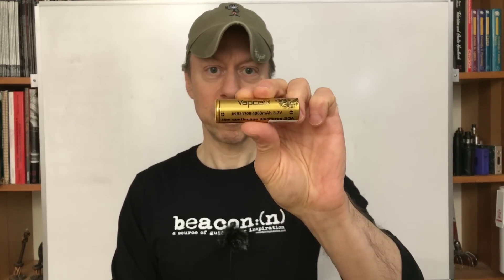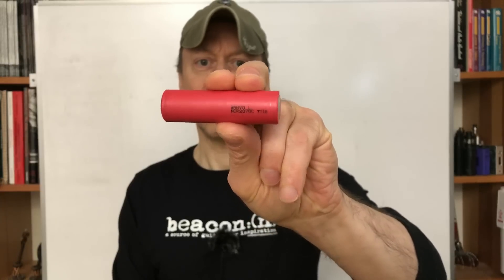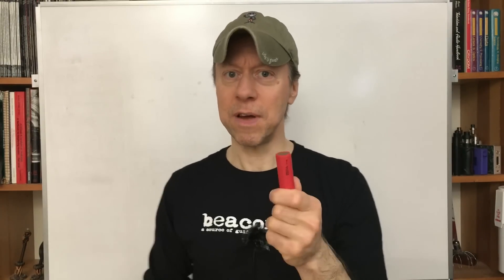Mooch News – Week of April 8th, 2018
Mooch News for the week of March April 8th, 2018

The FDA wants to know if flavors are important to us and if they helped us quit smoking. Please submit a comment! Let the FDA know that flavors matter to us